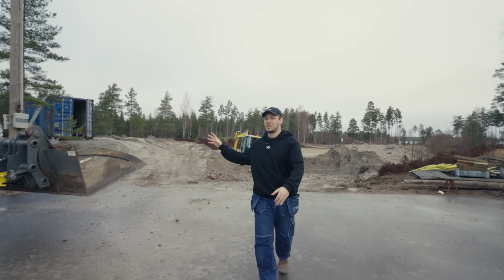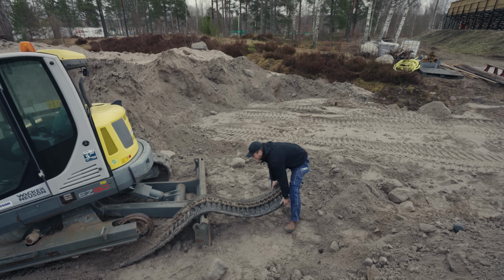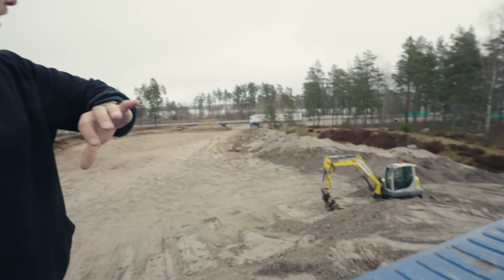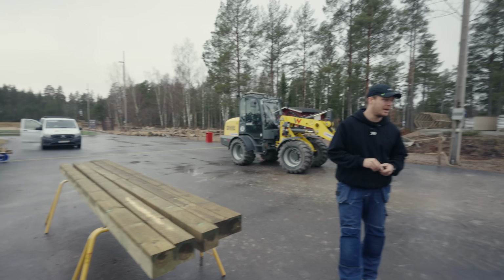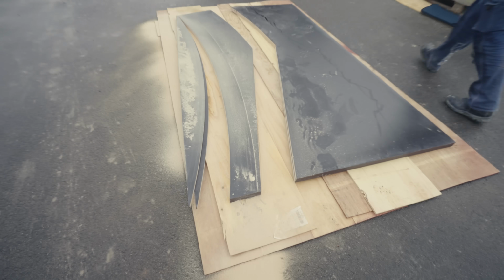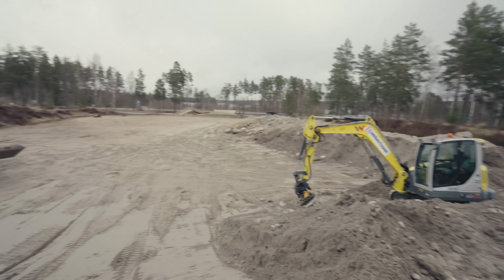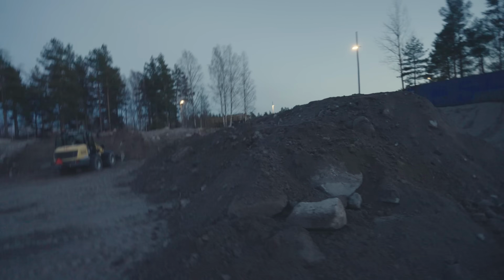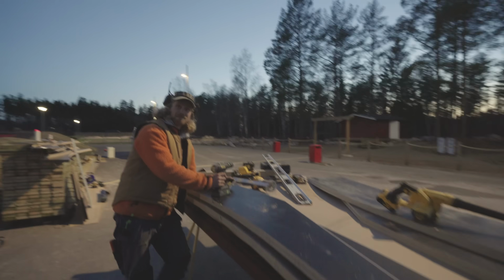WE’RE BUILDING A MASSIVE NEW DIRT JUMP PARK - Ep.1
Cannondale
Dometic
Shimano
Marzocchi
Monster Energy
TSG
Continental
Novatec
Title
Ride Concepts
ODD

MTB
ENDURO
DOWNHILL
SLOPESTYLE
DIRT JUMPING
URBAN FREERIDE
STREET RIDING
SKATEPARK